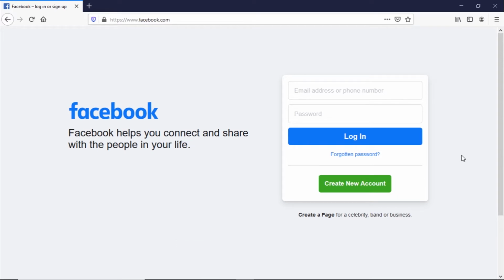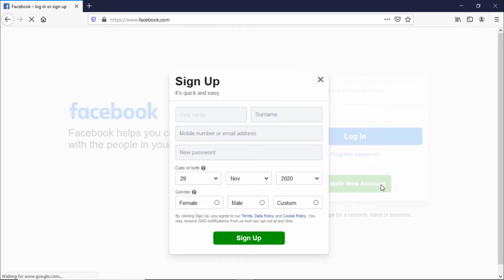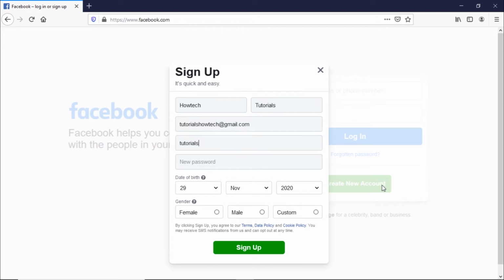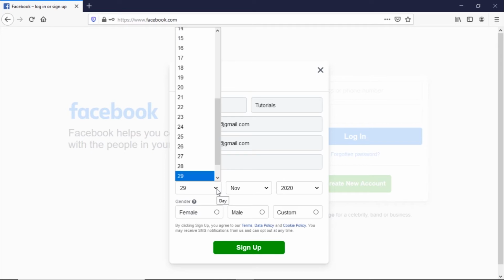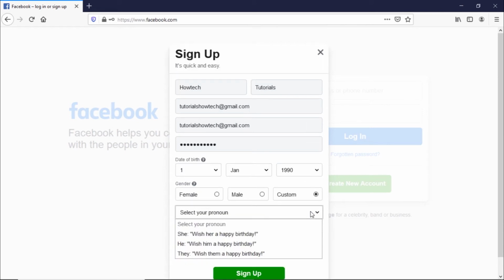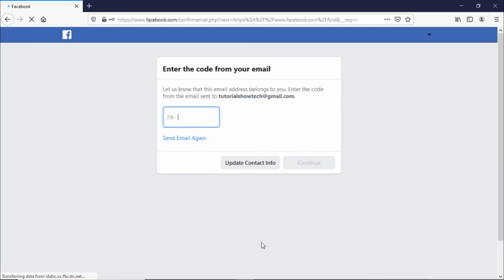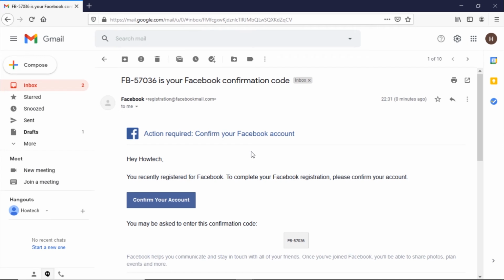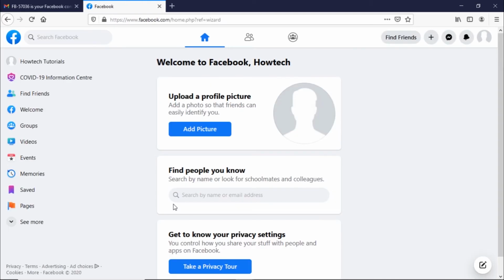How to Create a Personal Profile on Facebook | How to Open a Facebook Account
In this video, we will show you how to create a Facebook account.

Facebook is a social media and networking platform. To access the services offered by Facebook, you need to create an account. You can log in to Facebook Dot Com and on the home page and click on the “Create New Account” button to get started with the registration process.

The sign-up form will open up where you would be required to enter the First and Last Name, the mobile number or email address that you want to associate your Facebook profile with along with the password you want to keep for your profile.

After that you can enter your date of birth and select your gender.

For the gender you can also select the Custom option and choose a pronoun from the options available.

Once done with the form, simply click on the “Sign Up” button.

A confirmation code will be sent to you via email.

Once you have opened the email received from Facebook, you can either choose to copy and paste this code in Facebook or click on the “Confirm Your Account” button to move on with the process.

Once done, your profile would be created and you would be logged in Facebook. Now you can move to the profile section and start filling out your bio.

That’s all!

❓💬 Would you like to know about any particular Facebook feature?